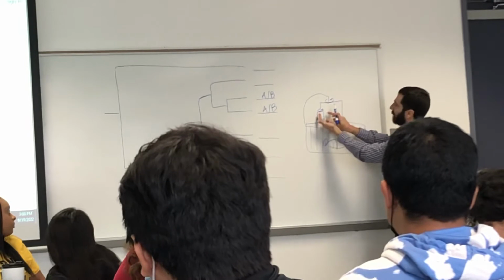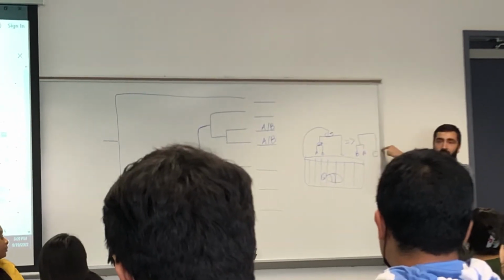9-19-22 BIO 2 lecture phylogenetic tree part 1